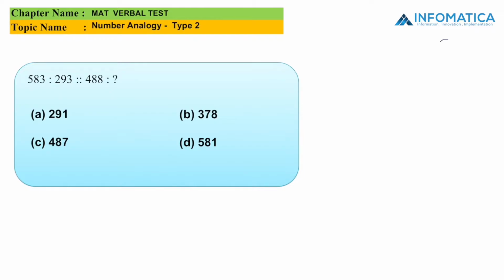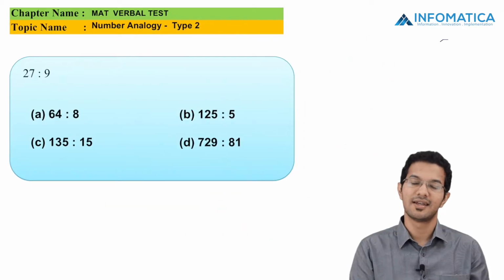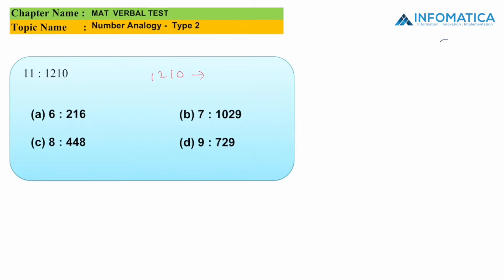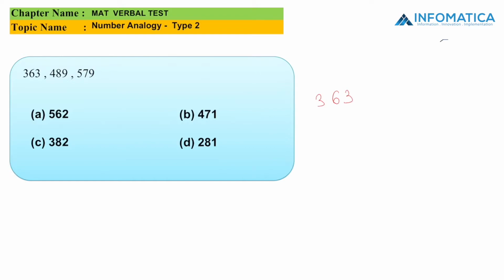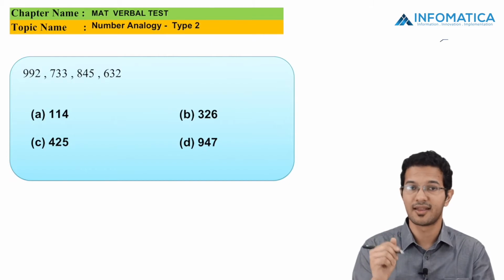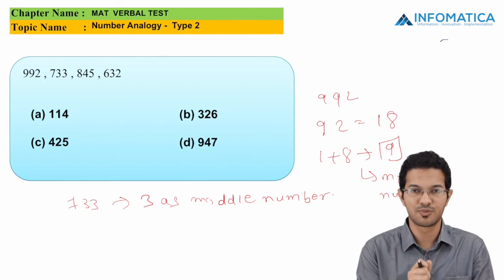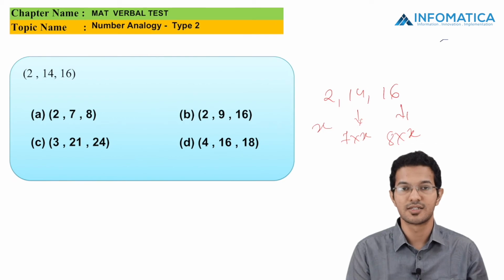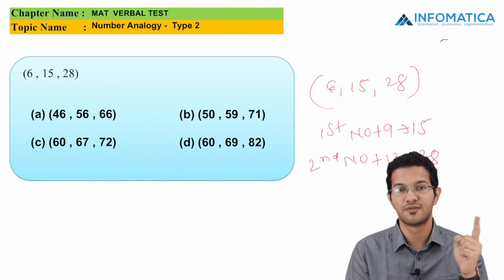Number Analogy Part ll